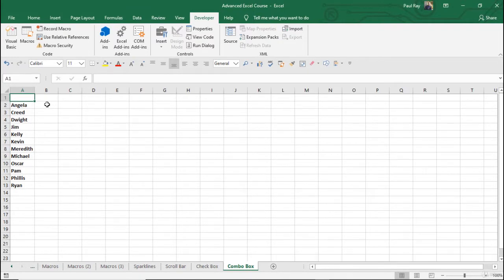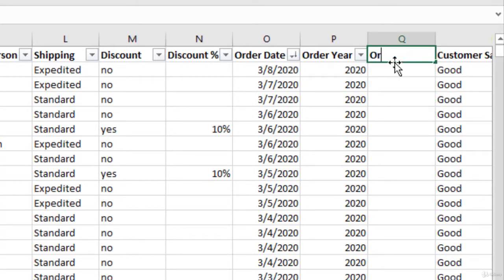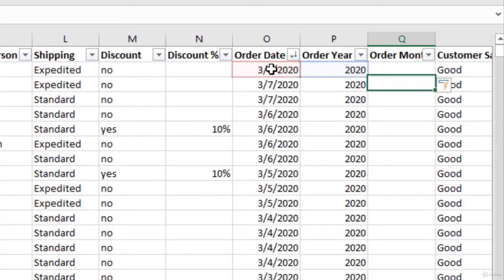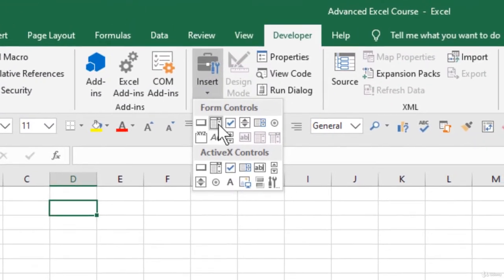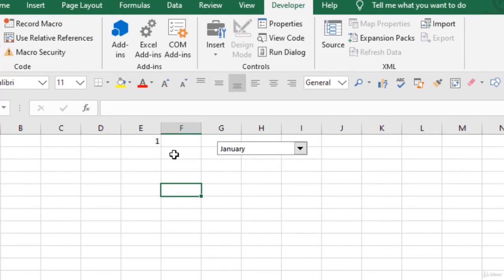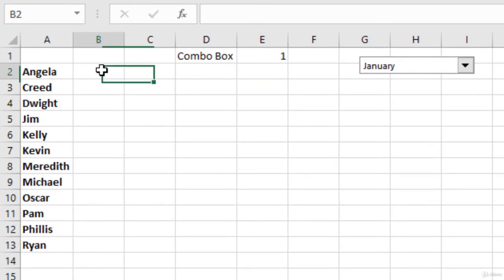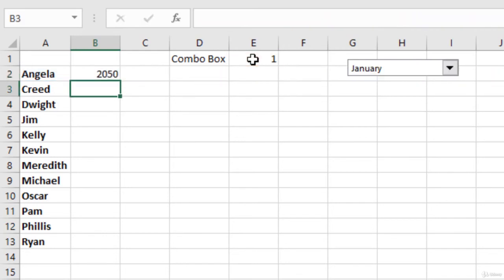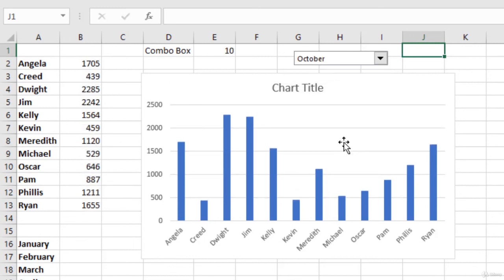How to Use The Combo Boxes in Excel - Excel Tutorial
In this lesson, I am going to show you how to use the Combo boxes in Excel... make sure to watch the entire video to get the points.